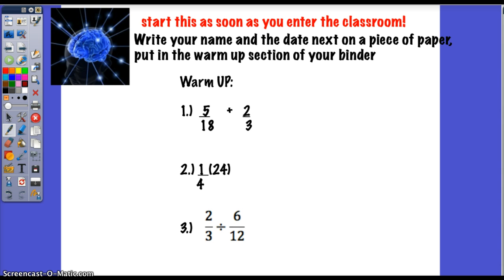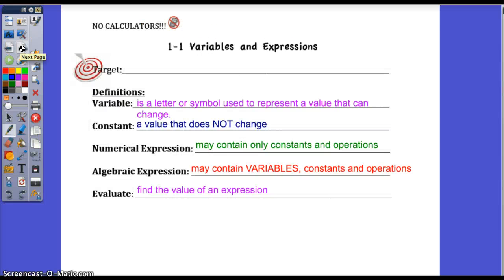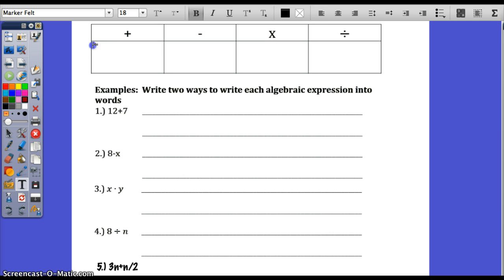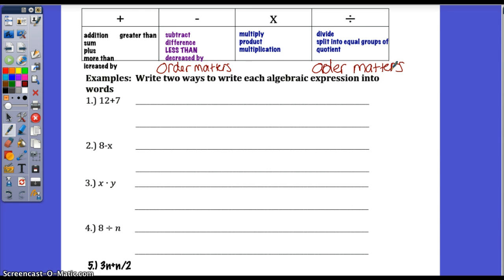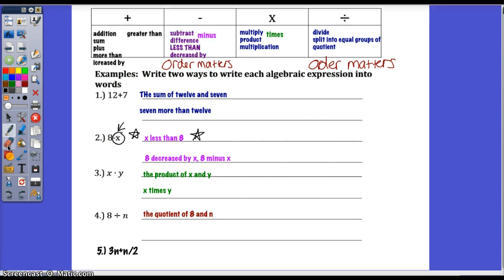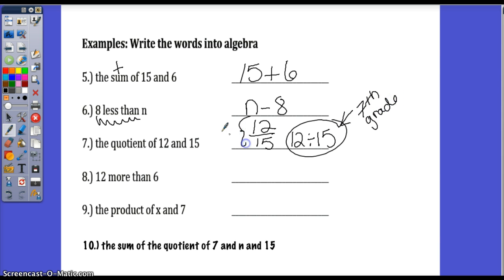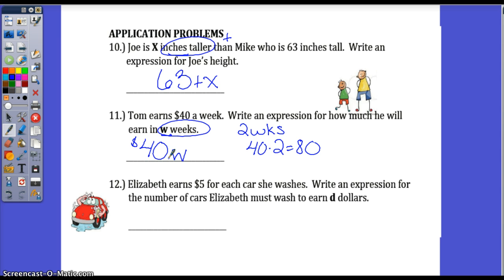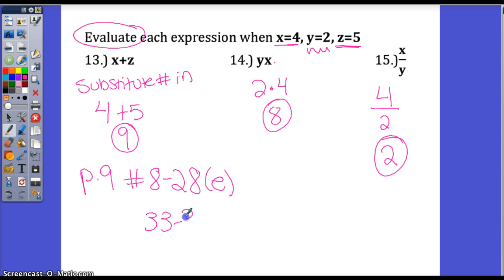1-1 Variables and Expressions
1-1 Variables and Expressions